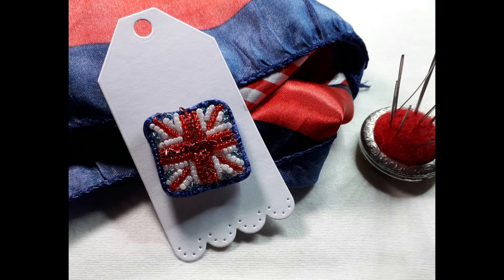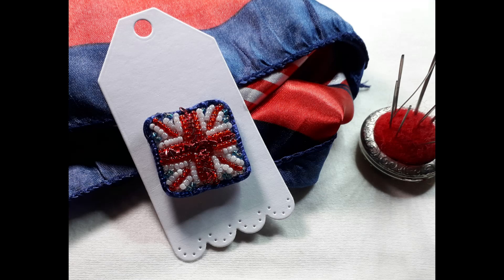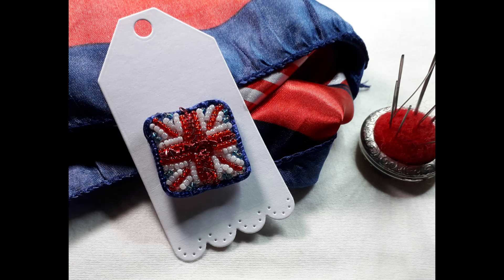Button Video 0003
This bead button is just right for the Coronation of King Charles. Meet Maisie the mannequin too. :)